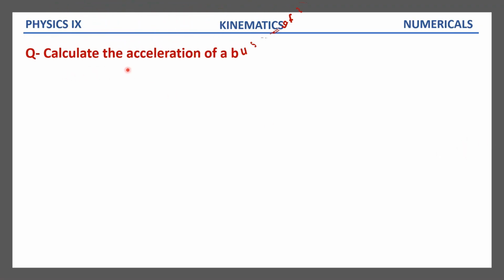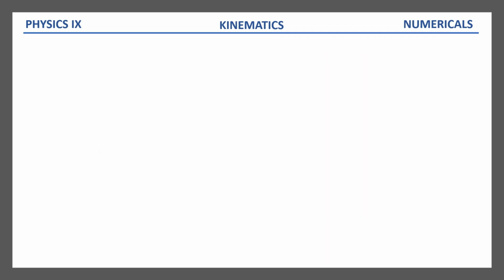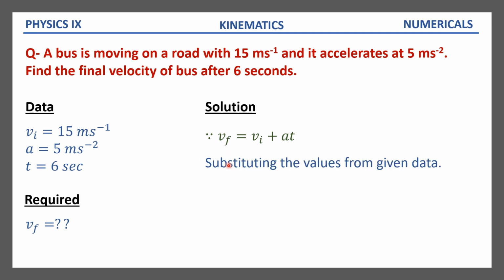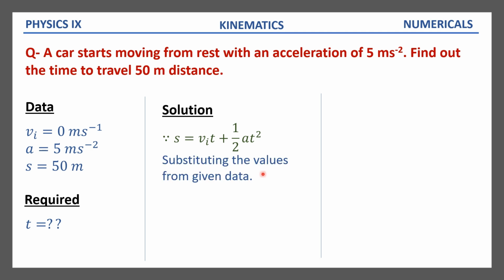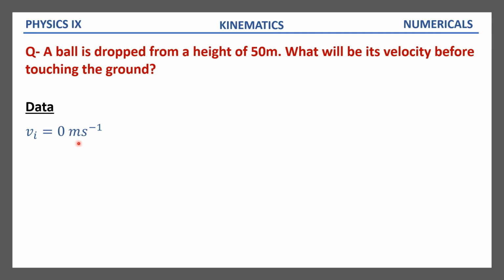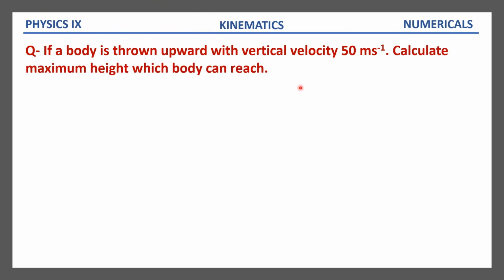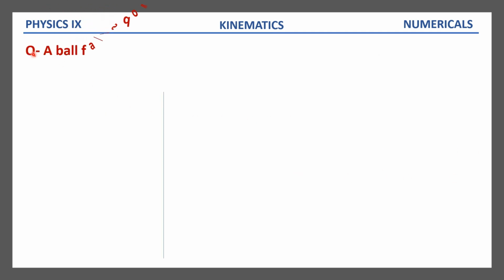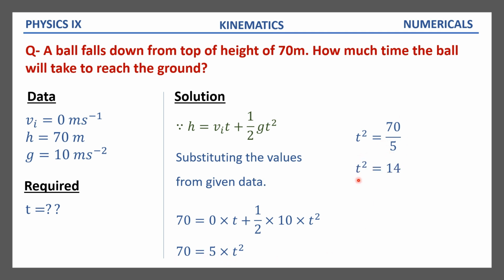Physics IX | Unit 2 | Kinematics | Numericals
Complete solution of unit 2 problems of Physics IX.
Calculate the acceleration of a bus that speed up from 20ms-1 to 40ms-1 in 8 seconds.
A car starts moving from rest with an acceleration of 5ms-2. Find out the time to travel 50m distance.
A bus is moving on a road with 15ms-1 and it accelerates at 5ms-2. Find the final velocity of bus after 6 seconds.
A ball is dropped from a height of 50m. What will be its velocity before touching ground?
If a body is thrown up ward with vertical velocity 50ms-1. Calculate maximum height which body can reach.
A ball falls down from top of height of 70m. How much time the ball will take to reach the ground.